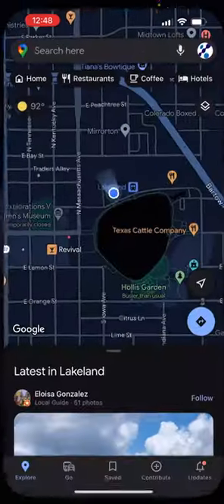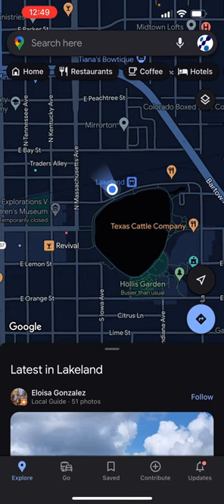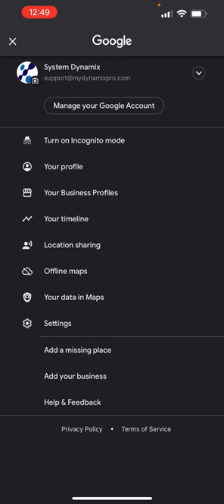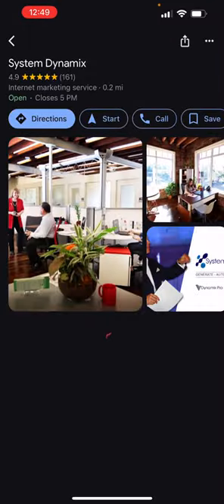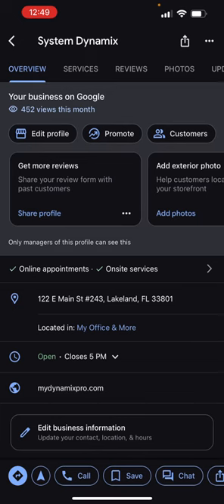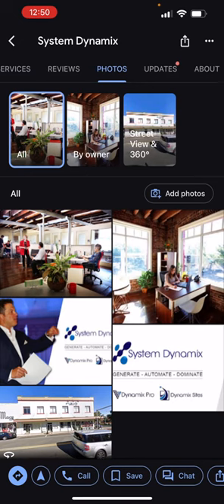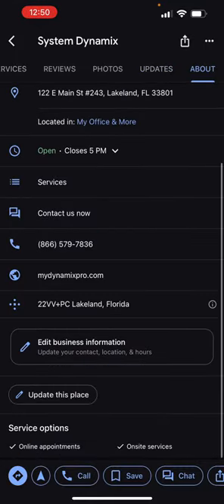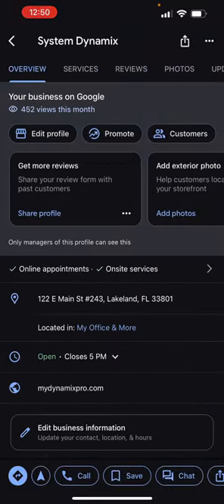How to find your Google Business Profile on Google Maps app - 2022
This video will show you how to find your Google Business Profile on the Google Maps app.  Also, how to find where to edit profile or update profile.  How to add photos directly from the Google Maps app.